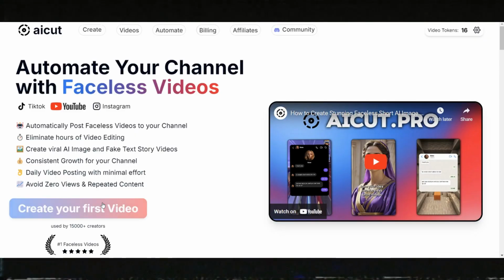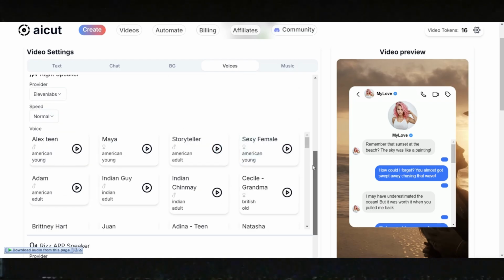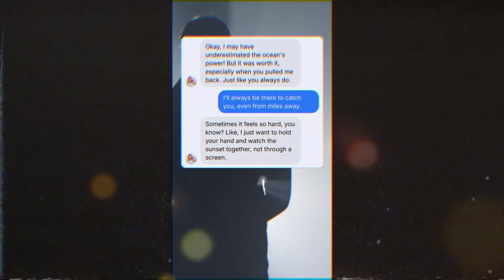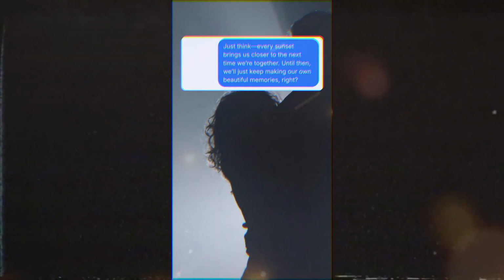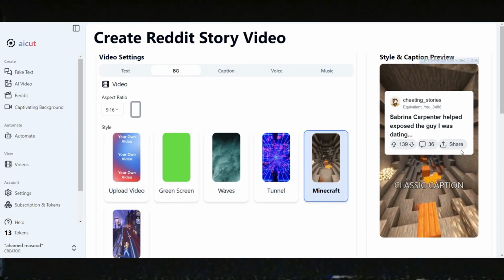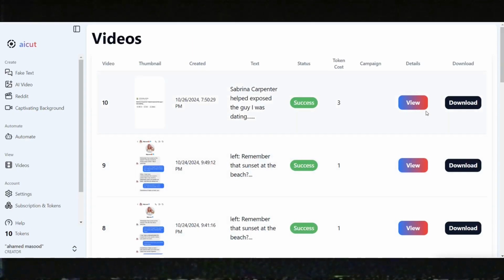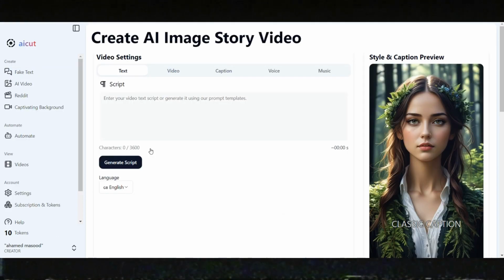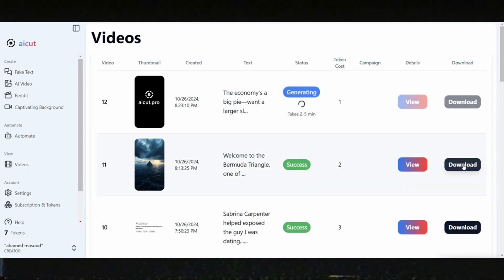3 Niches Dominating YouTube Shorts & TikTok RIGHT NOW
Want to know which niches are dominating YouTube Shorts and TikTok right now? In this video, we'll break down the top 3 niches that are killing it on both platforms! From AI content creation to tutorials, find out how to create content that will make you stand out and grow your audience.

➜ Prompt 1: Write a heartfelf one minutes dialouge between two charecters in long distance relationship. They are video chatting reminiscing about a  past synset they shared,discussing their love,and expressing excitement for future momemts together. Capture their playful banter and deep emotional connection,highlighting the challenges of distance and strenght of their love.

➜ Prompt 2 : Generate a 10 ideas on hystorical and mystery and events for tiktok and youtube shorts video .

➜ Prompt 3 : write one mintues video scriots for this topic for tiktok and yoytube shorts, make scrip unique and naration style. Video should shouod not be more than 1 minutes and make sure script have high audience retention.( paste topic here)

We’ll walk you through each of these trending niches, explain why they’re gaining millions of views, and show you how to create engaging videos with just a few clicks.

Perfect for beginners or experienced creators looking to maximize their earnings through the TikTok Creator Rewards Program or by building an audience on YouTube Shorts.

By the end of this video, you’ll have all the tools and insights to start making money and stand out in these high-demand niches!

📌 Topics Covered:

▶️Top niches for TikTok Creator Rewards Program
▶️Using AICut for quick and easy content creation
▶️Viral content ideas for YouTube Shorts
▶️How to make money online with TikTok & YouTube Shorts
▶️Beginner-friendly guide to TikTok automation